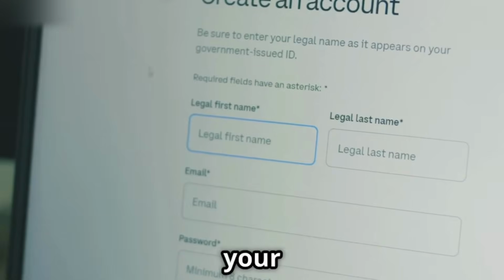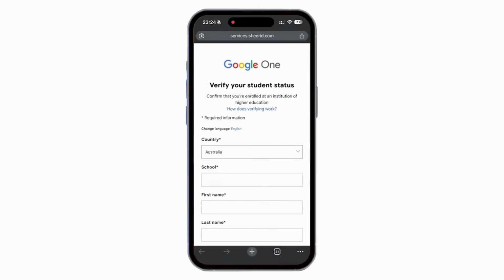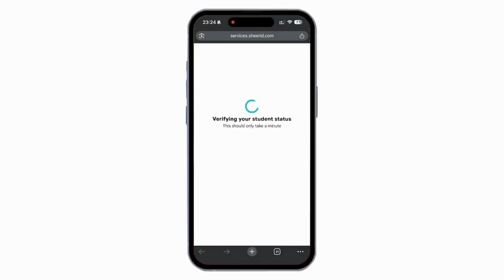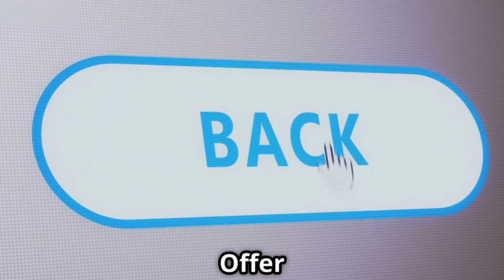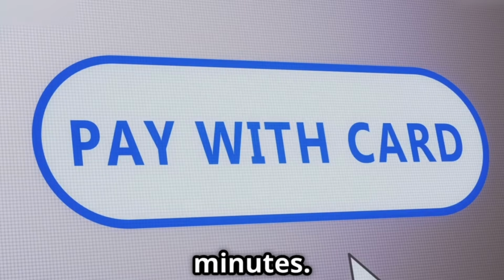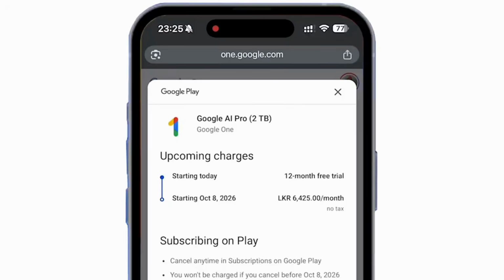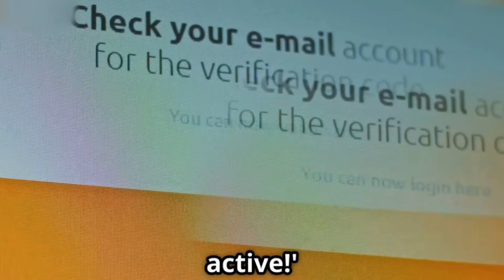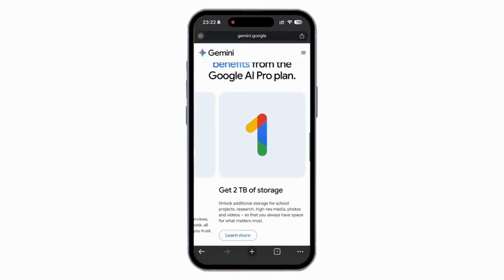How to Claim Google Gemini Student Offer (AI Pro/Veo3.1) FREE for 1 Year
🎓 Activate Gemini AI Pro – FREE for 1 Year!

Hey creators, students & tech lovers 👋
In this video, I’ll show you how to unlock Google’s Gemini AI Pro Plan completely FREE for 1 year through the official Student Offer Portal 🎉

Whether you’re in Africa, Nigeria, Ghana, or anywhere in the world, this guide helps you activate your Google Gemini AI Pro and start using powerful tools like Gemini Advanced, Veo 3, Veo 3.1, and more — all at zero cost!

💡 What This Video Covers:

How to access the Gemini AI Student Offer Portal

Step-by-step student verification process

Activating your Gemini Pro subscription for free

Tips to use Gemini AI + Google Workspace tools

Extra AI tools & student bonuses for 2025

🎁 What You’ll Get in the Offer:

✅ 1-Year Free Gemini Pro Access
✅ Full Gemini Advanced & Chat features
✅ AI-powered writing, coding & image tools
✅ Google Drive AI Integration
✅ Creative tools like Veo 3 & Veo 3.1
✅ Access for verified students only

This offer is officially by Google for educational users.

You must verify your student email (.edu or recognized institution).

Availability may vary by region or institution.

Your support keeps the Digital Profit Hub community growing 🌍💡

🏷️ Tags & Hashtags